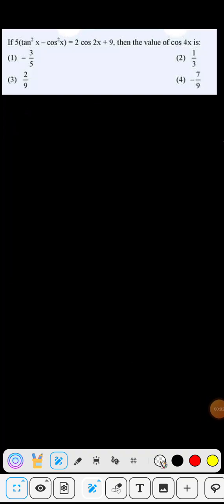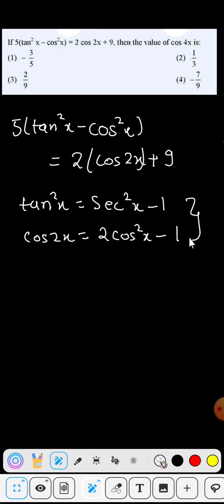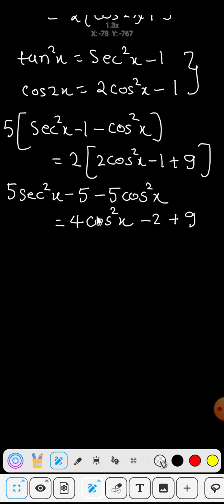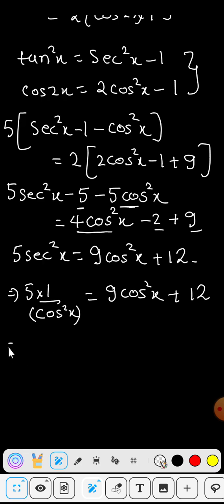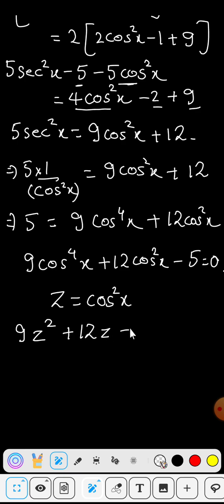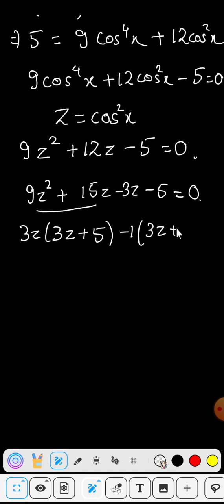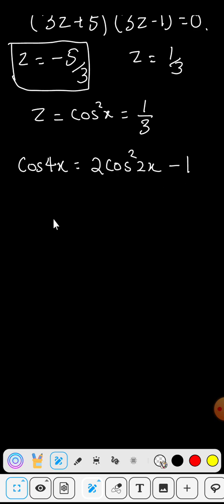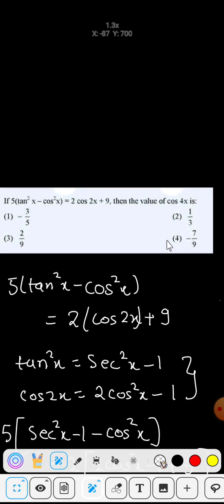Trigonometry IIT JEE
this trigonometry question was asked in JEE MAINS 2017.